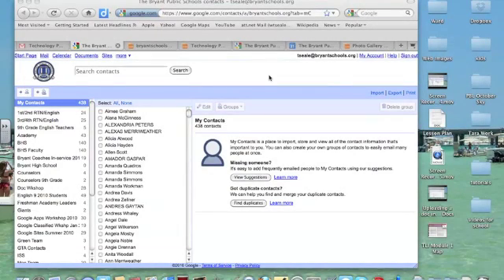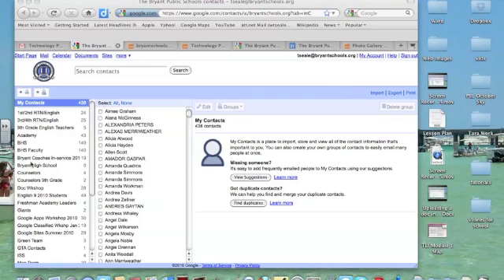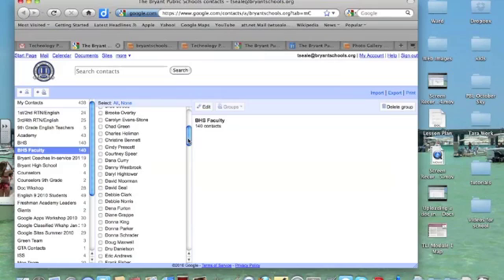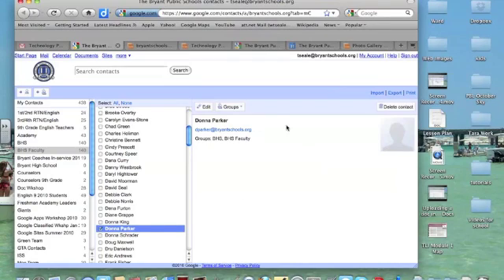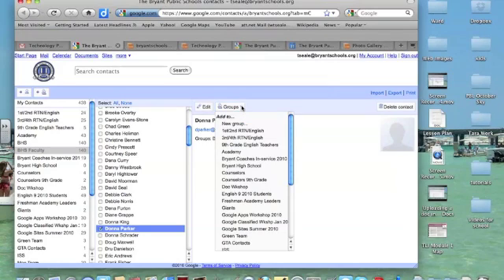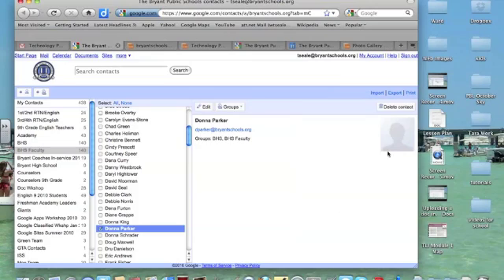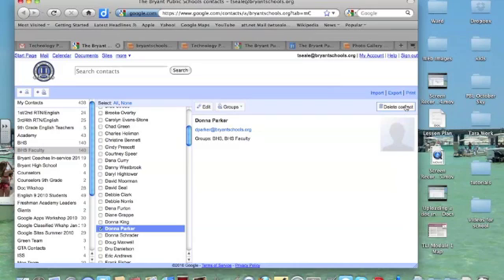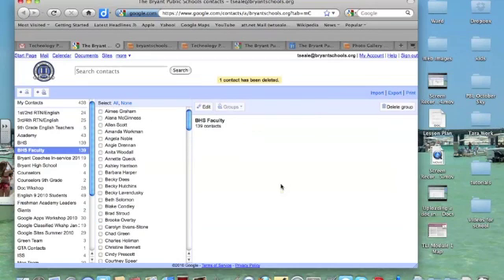Deleting Contacts in Google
How to delete a contact from a contact list.